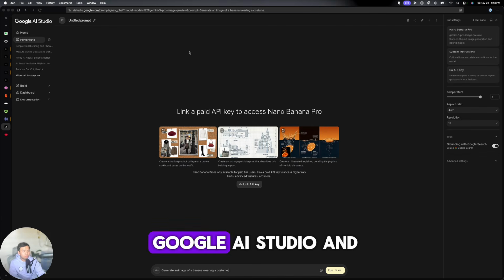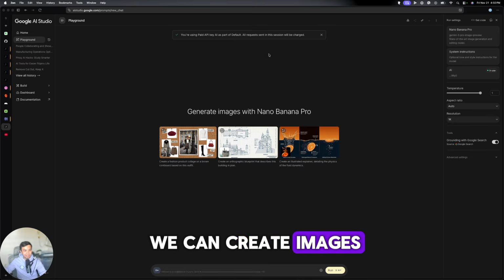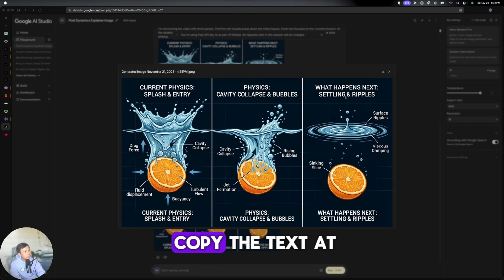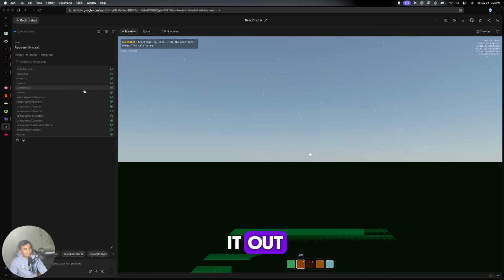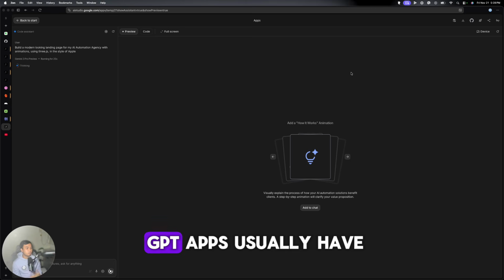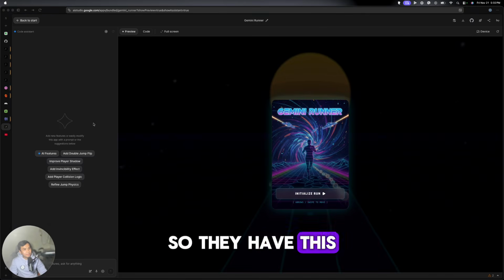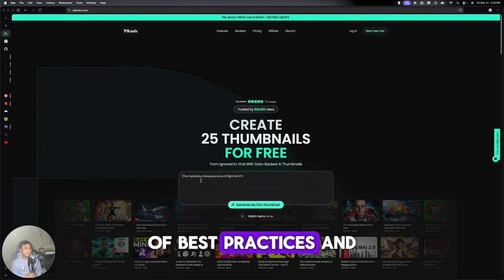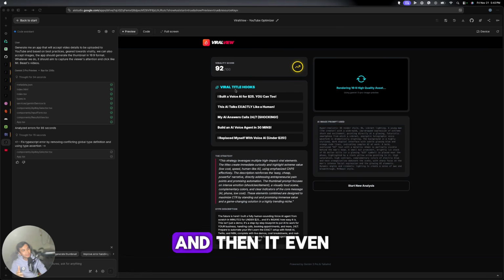I'm Switching to Google Gemini 3 Pro (Goodbye Claude) - Full Test & Review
Google Gemini 3 Pro just dropped and after testing it for hours, I might be switching from Claude permanently. Here's my honest review.
🎯 What I Tested:

Thumbnail generation (from scratch + improvements)
Landing page with Apple-style 3D animations
Minecraft clone game
YouTube thumbnail generator app
Multiple demo apps (games, builders, runners)

💰 Pricing Model:

Pay-per-use (unlike Claude's $20/month flat fee)
Requires credit card linked to Google Cloud
Could be cheaper OR more expensive depending on usage
I'll update costs in pinned comment

🚀 Why Gemini 3 Pro Wins:

Creates images (Claude can't)
Builds full apps with animations
Generates professional thumbnails in 30 seconds
Codes complex 3D websites
Makes games, videos, and more
Still handles writing/analysis like Claude

⚙️ Setup Process:

Visit Google AI Studio
Create project
Enable billing in Google Cloud Console
Generate API key
Link to AI Studio
Start creating

📊 Real Results:
Thumbnail Test:

Improved existing thumbnail in 32 seconds
Professional designer-quality output
Better than $50-100 designer work

Landing Page Test:

Built Apple-style animated site in 4 minutes
3D background animations
Smooth fade-in effects
10x better than Claude output

App Builder Test:

Created thumbnail generator app (like Pixelss)
4 minutes of work
Pixelss charges $40/month for similar tool

Game Test:

Built playable Minecraft clone
3D browser-based
Movement + block placement working

🎮 Demo Apps Tested:

Voxel Toy Box (3D builder)
Gemini Runner (endless runner game)
Sky Metropolis (city builder)
All web-based, all playable

💡 Business Opportunities:
For Freelancers:

Create thumbnails for YouTubers (charge $20-50 each)
Build landing pages for businesses (charge $500-2000)
Generate social media graphics (charge $10-30 each)
Prototype apps for clients (charge $100-500)

The Strategy:

Offer free thumbnail improvements to YouTubers
Use Gemini to enhance in 30 seconds
They think you're a design wizard
Convert to paying clients

🇵🇭 Filipino Advantage:

Lower cost of living = competitive pricing
English proficiency = global clients
Early adoption = first mover advantage
Skills + Gemini = unstoppable combo

⚠️ Honest Cons:

Pay-per-use means unpredictable costs
Need credit card setup
Learning curve for API setup
Some outputs need refinement

✅ When to Use Gemini vs Claude:
Use Gemini for:

Visual content (thumbnails, graphics, images)
App/website development
Rapid prototyping
Video creation
3D animations

Use Claude for:

Pure writing quality
Code analysis
Document processing
Long-form content

🕐 Timestamps:
00:00 First Reaction to Gemini 3 Pro
00:33 Setup Process (API Key + Billing)
02:00 Test 1: Thumbnail Improvement
03:00 Test 2: Thumbnail from Scratch
04:00 Test 3: Minecraft Clone Build
05:00 Test 4: Apple-Style Landing Page
06:45 Demo Apps Tour
09:00 Test 5: Thumbnail Generator App
11:00 Pricing Discussion & Final Thoughts
💰 Cost Update:
I'll update the pinned comment with actual costs after using for 1 week, 2 weeks, and 1 month.

My Prediction:
This is the ChatGPT-4 moment of 2025. Early adopters who learn Gemini 3 Pro NOW will dominate the freelance/agency market.
Perfect For:

Freelancers building client deliverables
Content creators needing thumbnails/graphics
Developers prototyping apps quickly
Agencies pitching visual concepts
Anyone tired of paying for multiple tools

⚡ Reality Check:
I'm not abandoning Claude completely. Both tools have strengths. But for pure versatility and creation capabilities, Gemini 3 Pro is unmatched right now.

All powered by Gemini 3 Pro.